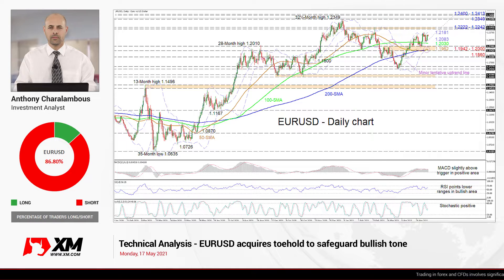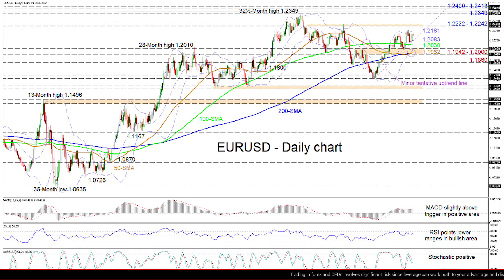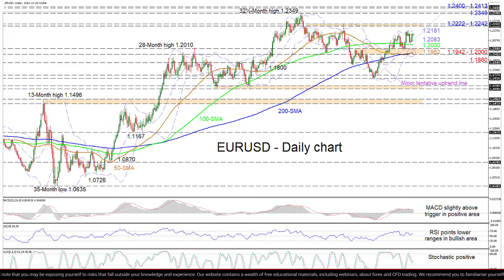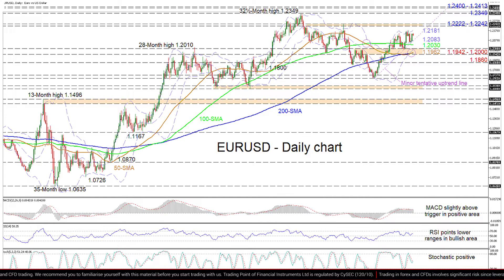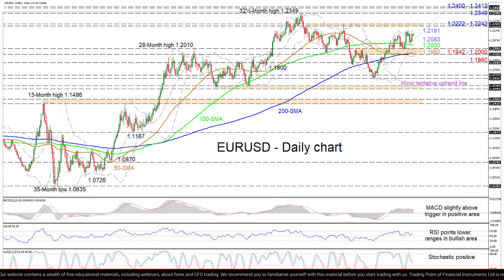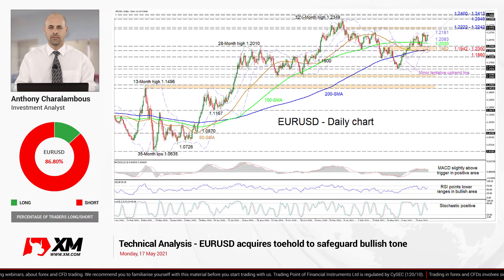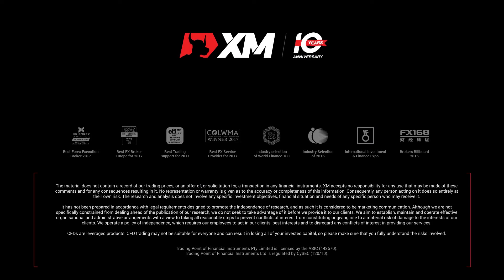Technical Analysis: 17/05/2021 - EURUSD acquires toehold to safeguard bullish tone